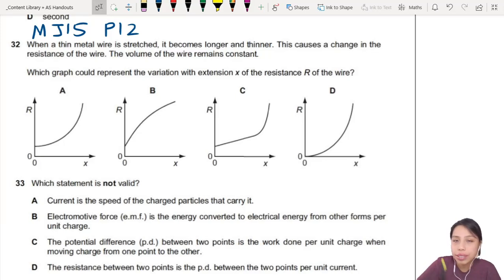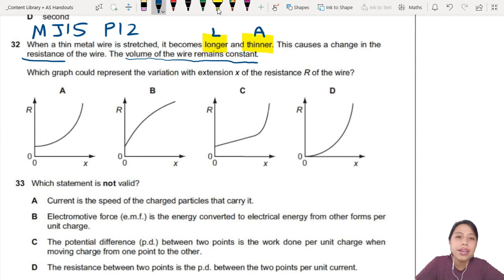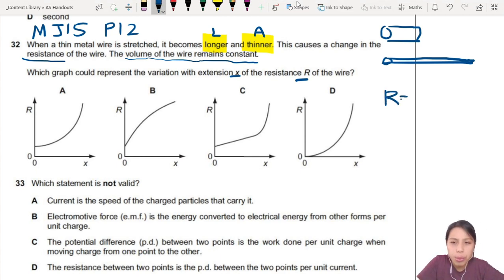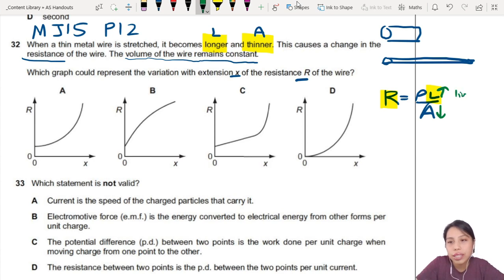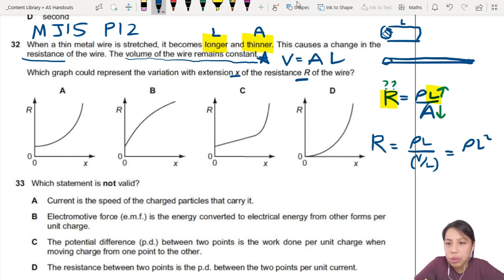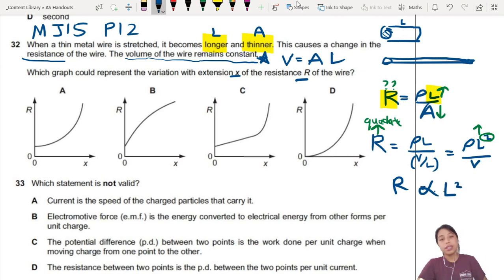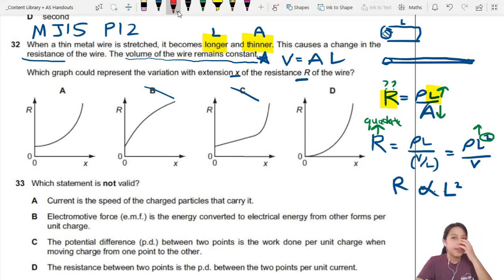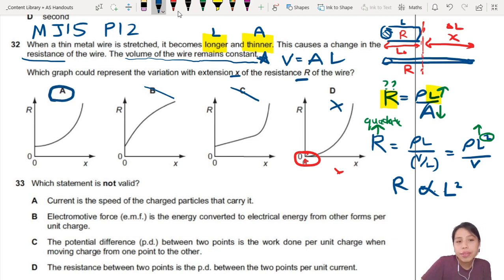9.3c Ex1 MJ15 P12 Q32 Stretched Wire R-x Graph | AS Electricity | Cambridge A Level 9702 Physics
Example 1 - 9702/12/M/J/15: When a thin metal wire is stretched, it becomes longer and thinner. This causes a change in the resistance of the wire. The volume of the wire remains constant. Which graph could represent the variation with extension x of the resistance R of the wire?